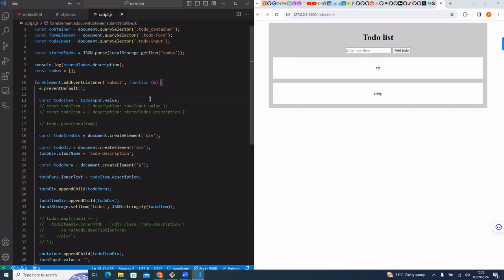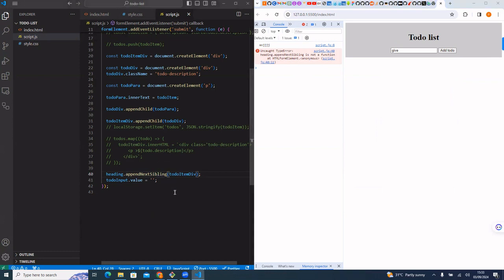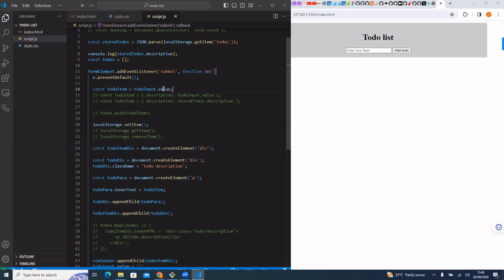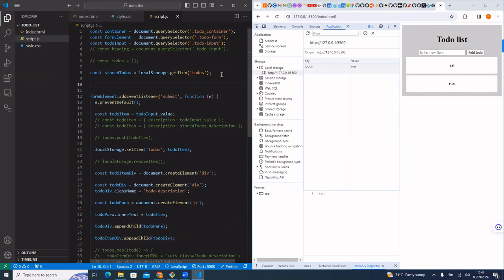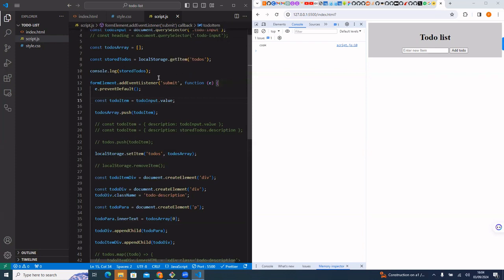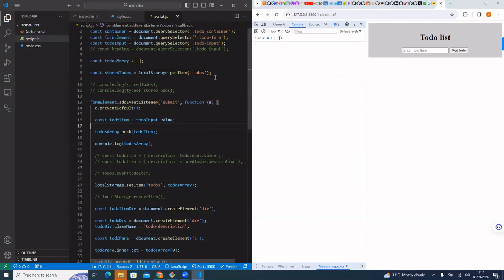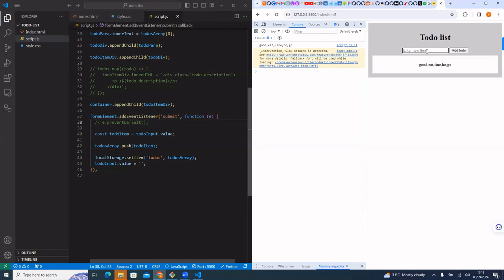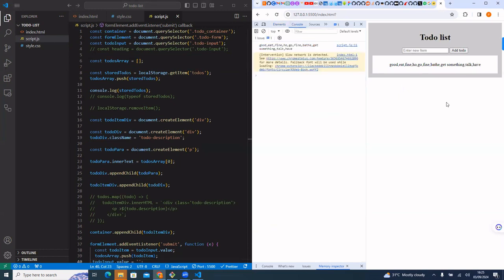todo app - Continued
In this lesson, we continued with our todo application. We implemented local storage API to store and retrieve data for our application